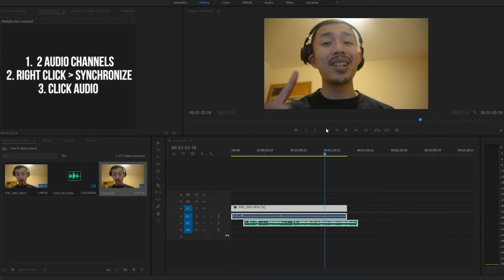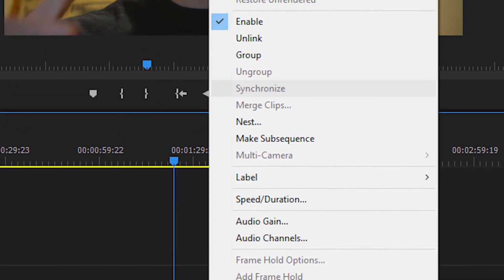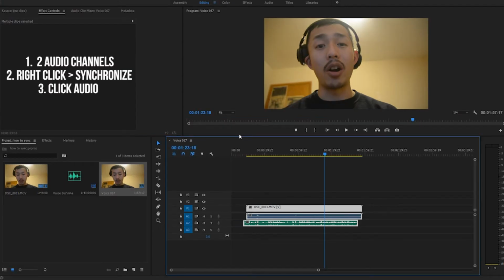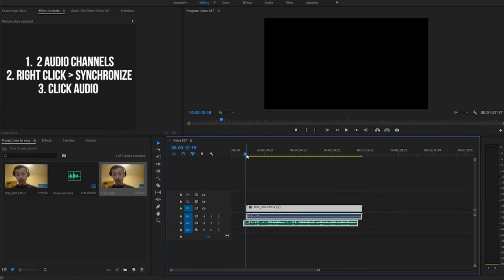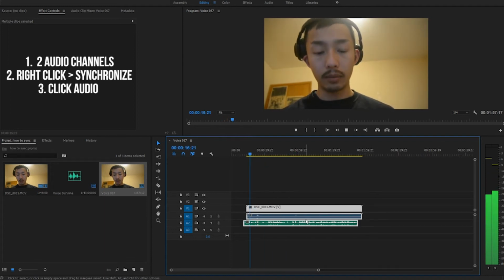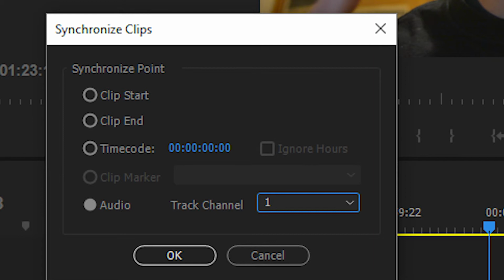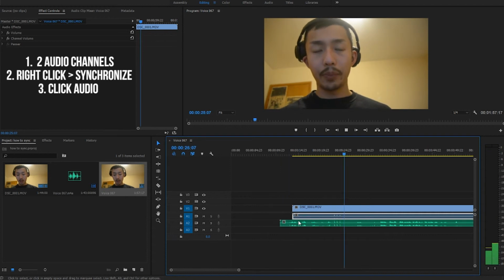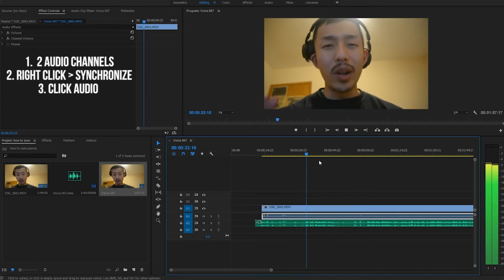How to SYNC VIDEO and AUDIO in Adobe Premiere Pro CC? (TUTORIAL)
How do you SYNC video and audio in Adobe Premiere Pro or just in general?

In this video I show you how I synchronize my audio and video files in Adobe Premiere Pro with one simple trick that could've have saved me hours.

🤳How do I START making videos? 🤳

►Camera I use: